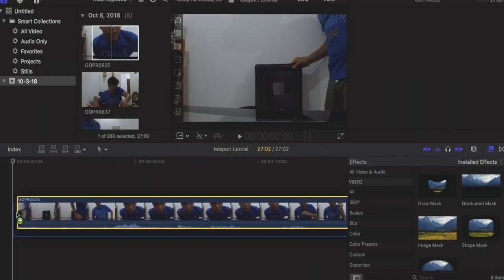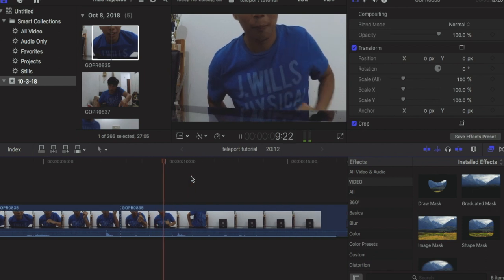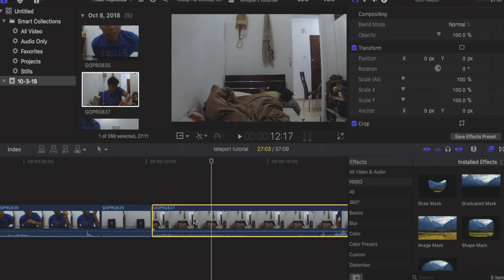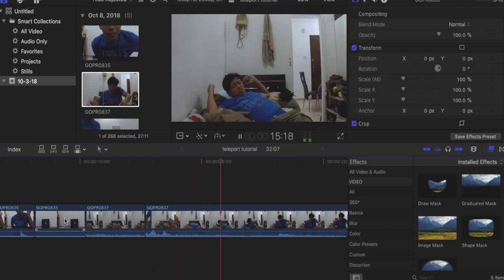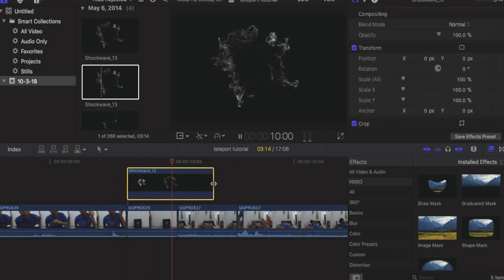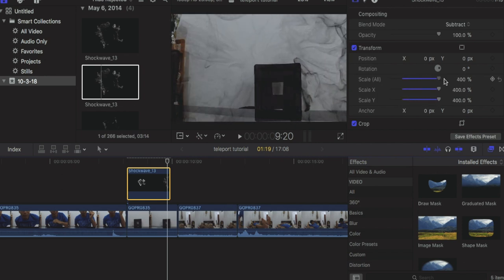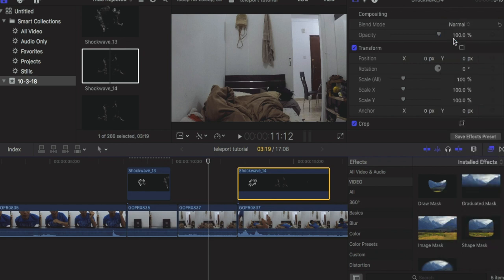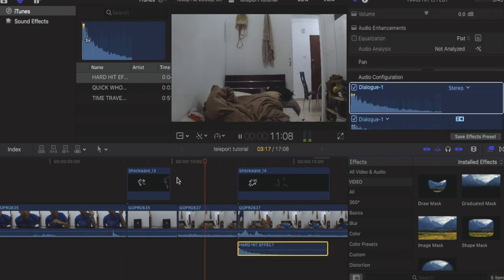HOW TO DO TIME TRAVEL EFFECT | FINAL CUT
TUTORIAL ON HOW DO THE TIME TRAVEL/ TELEPORTATION EFFECT ON FINAL CUT PRO X.

CAMERA:
FUJI XA3

MICROPHONE:
BOYA MM1